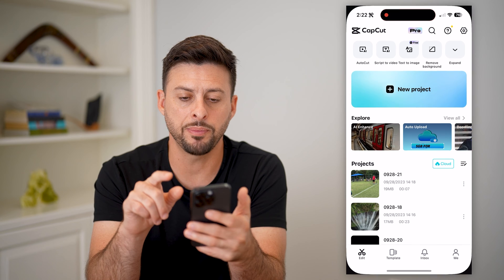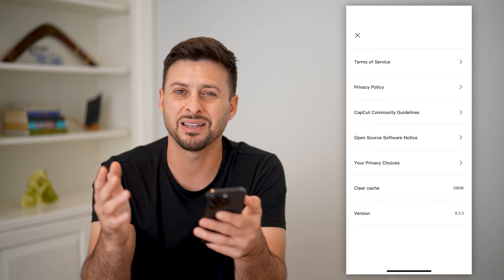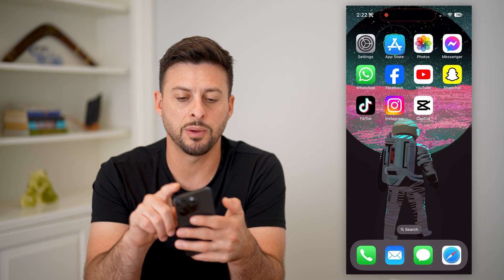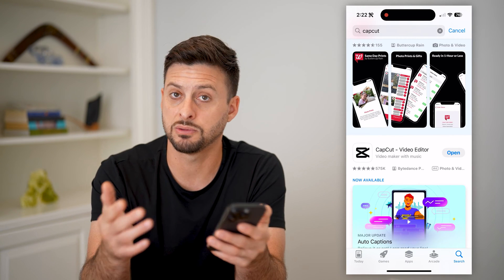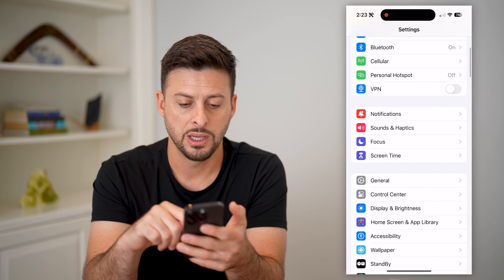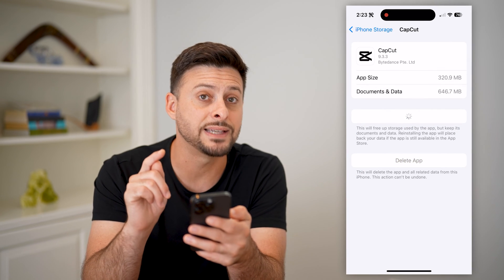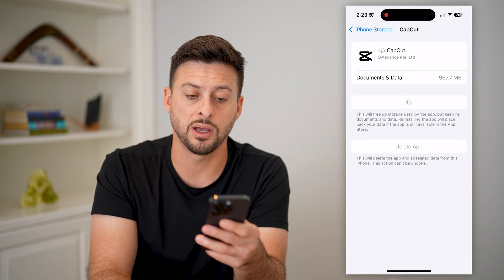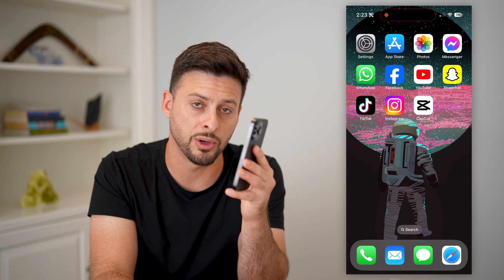How To Update CapCut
Here's how you can update your CapCut app on your iPhone or Android or if you're on a Mac or PC computer so you can get the latest features.